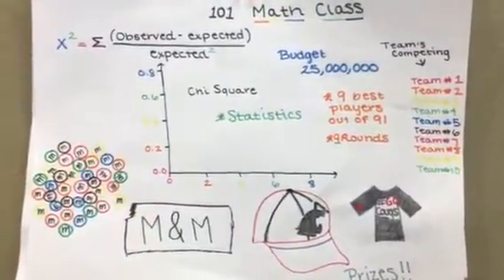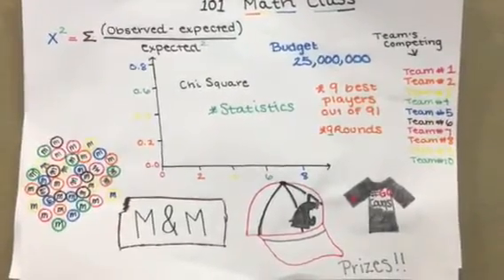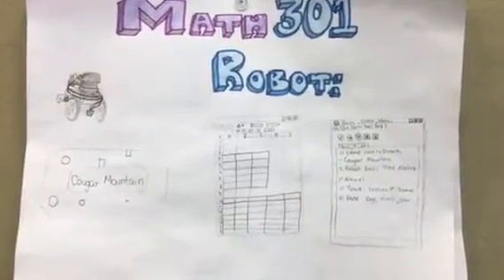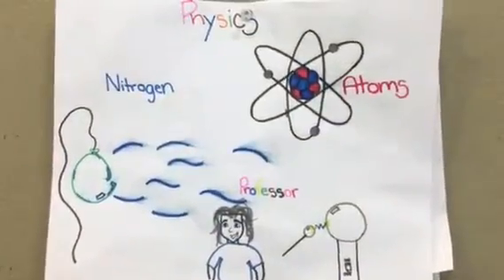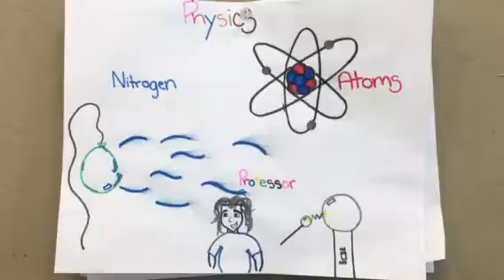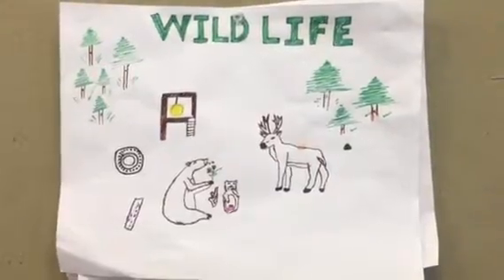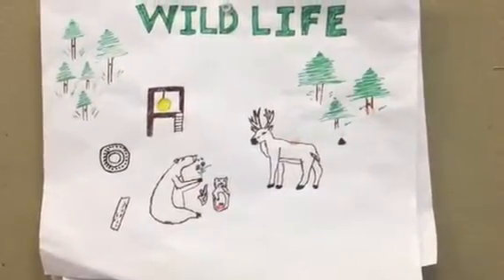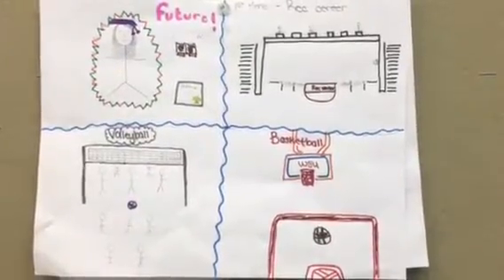WSU Dare To Dream 2016 (Alicia's group) Paper slideshow